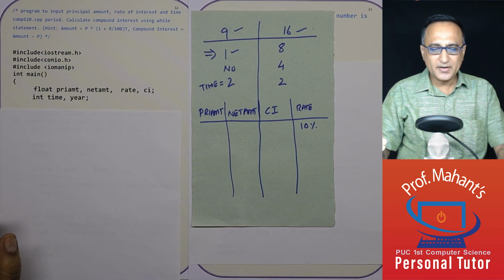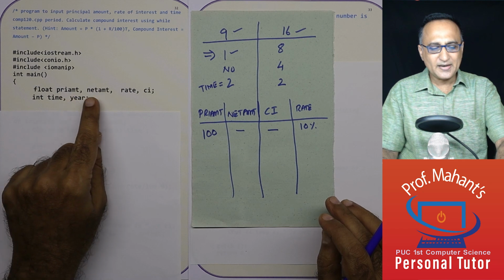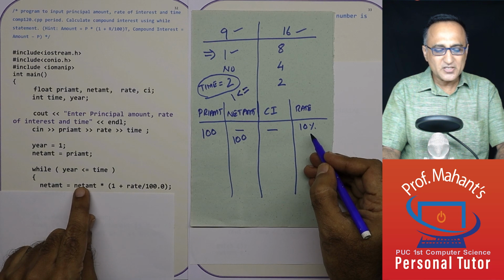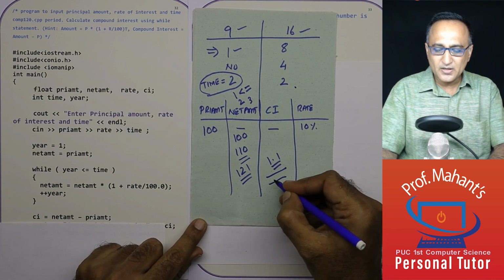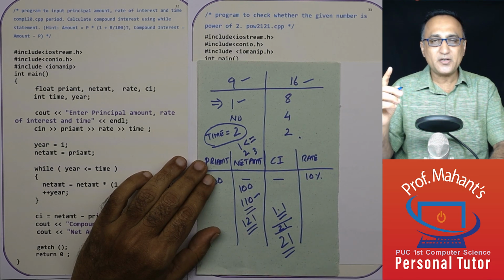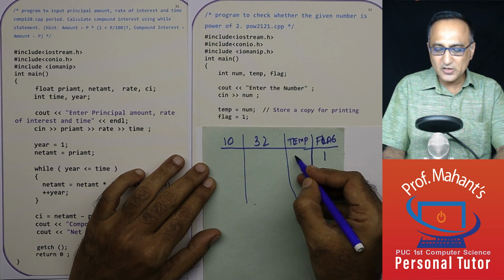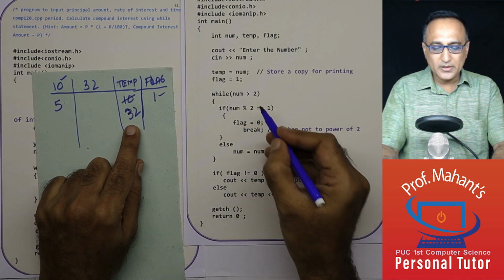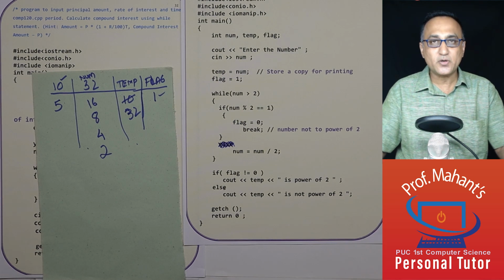838 Programs 1 Compound interest 2 Number Power of 2